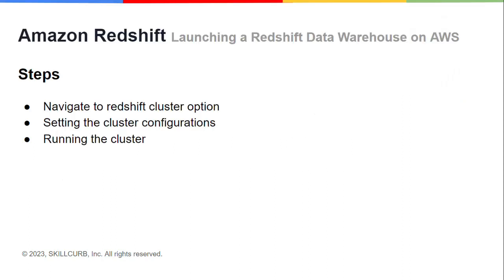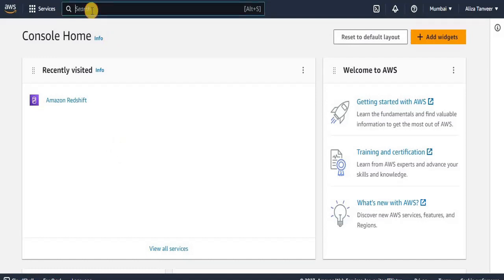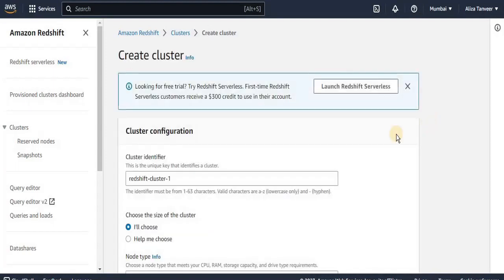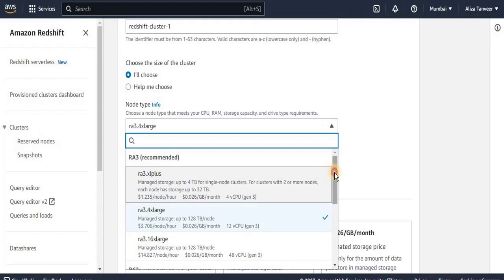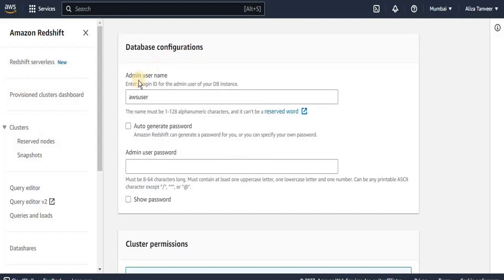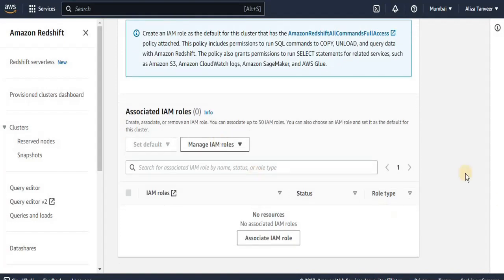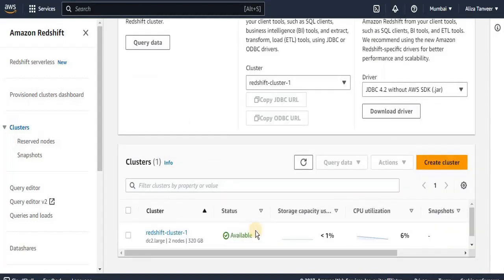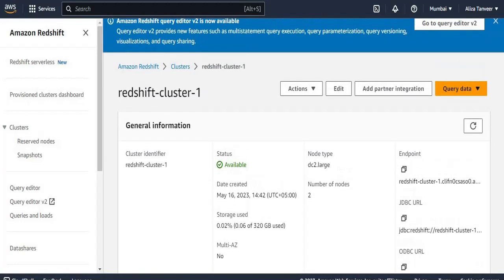Launch AWS Redshift Database - Easy Steps in 3 mins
In this video we will show you how to launch the AWS Redshift Cluster from the AWS Console with few clicks.

and datanerds.io for more free tutorials.